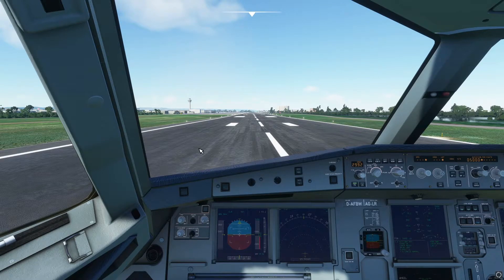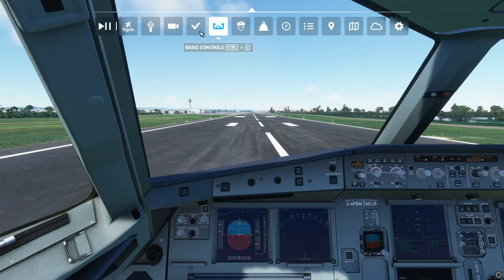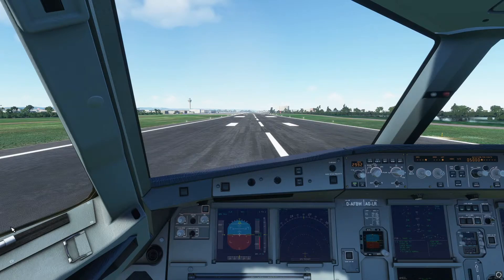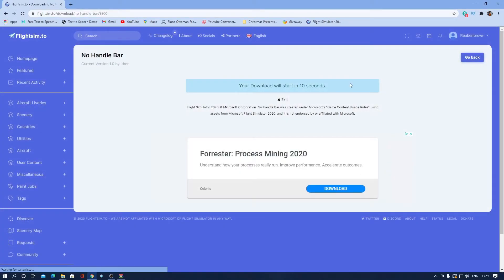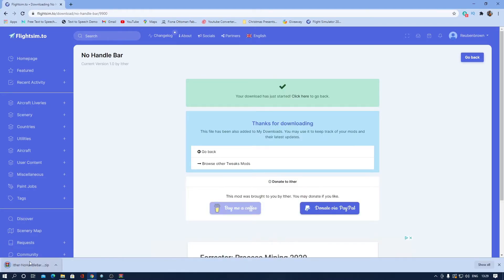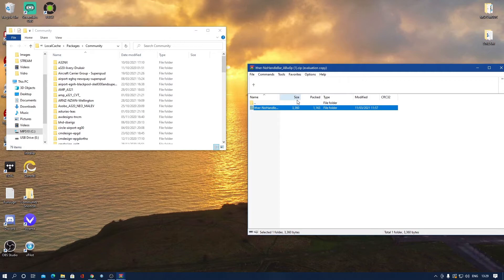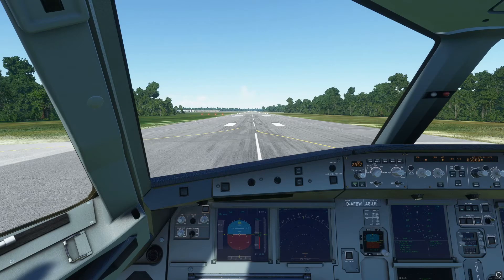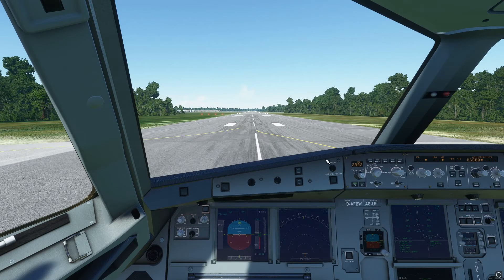Microsoft Flight Simulator | How to get rid of the Bar arrow?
Hello and welcome back to another video! In todays video I explain how to get rid of that annoying arrow under the in game menu. This is a very east tutorial, and it is a must have fix to increase realism to the extra level!

***My Specs***
CPU: Ryzen 5 3600X
GPU: RTX 2080 Super
RAM: HyperX FURY 16GB (2x 8GB) 3200MHz
Motherboard: ASUS ROG STRIX B450-F

***My Joystick***
Airbus TCA Sidestick